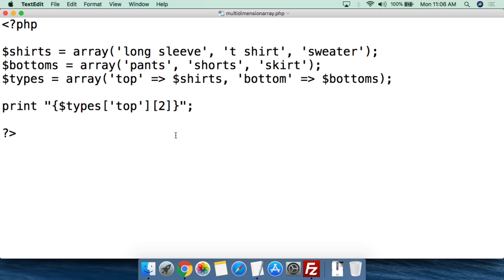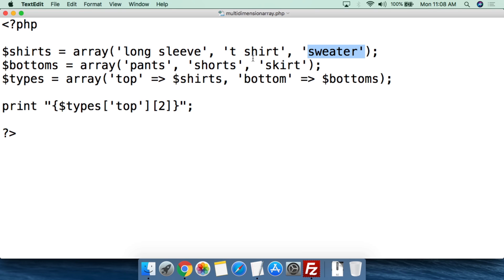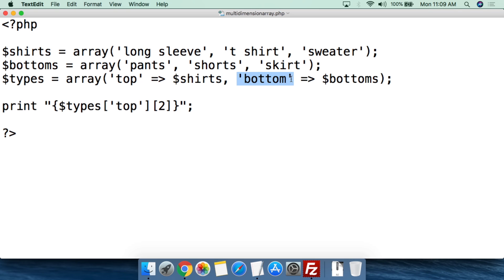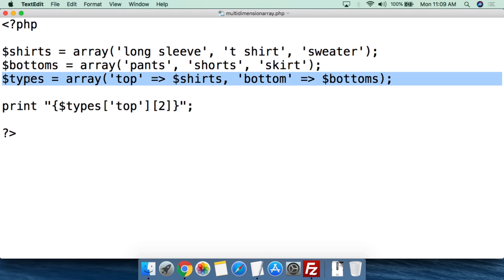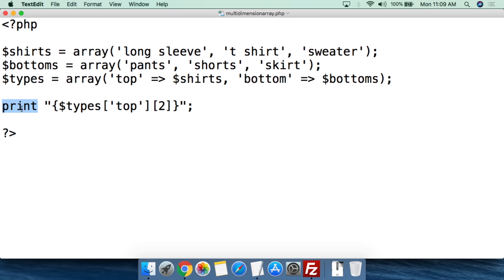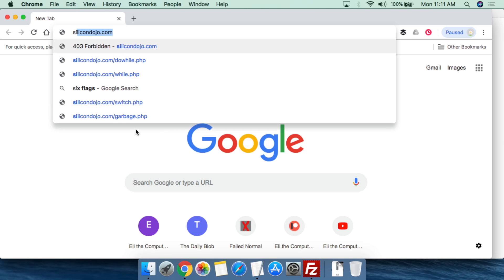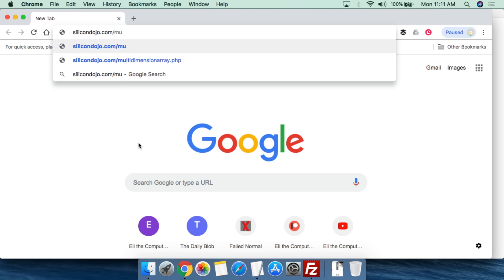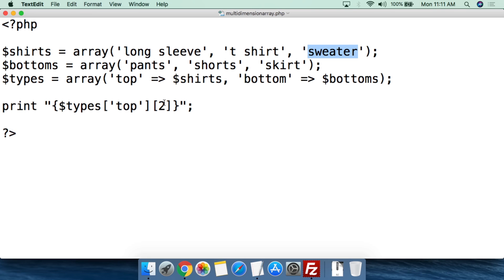PHP - Multidimensional Arrays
Multidimensional delays are when you use Arrays as values for Arrays.